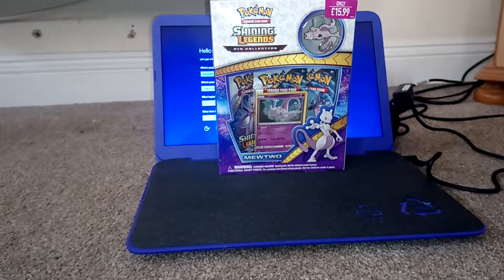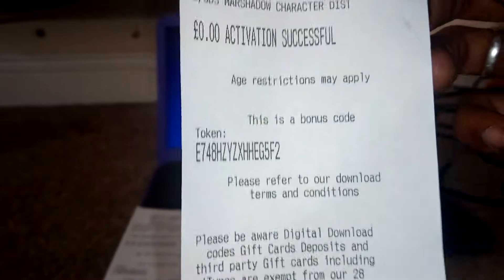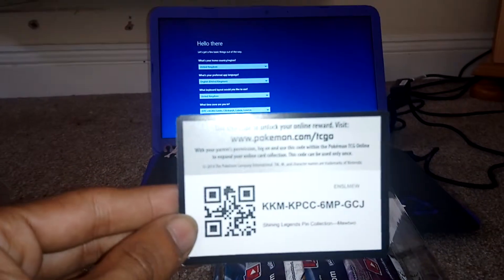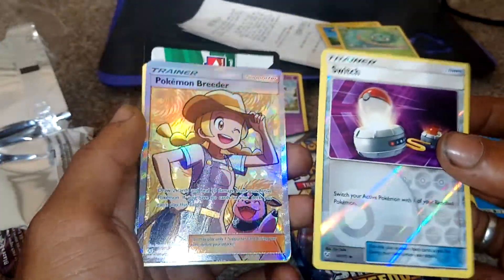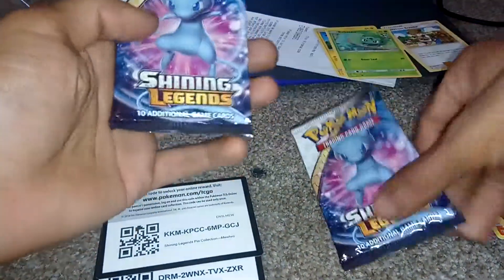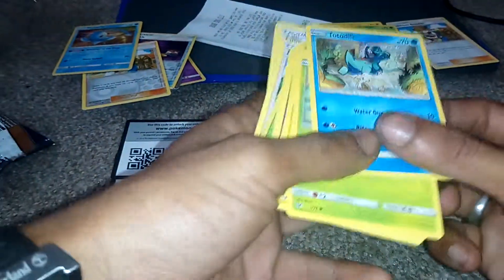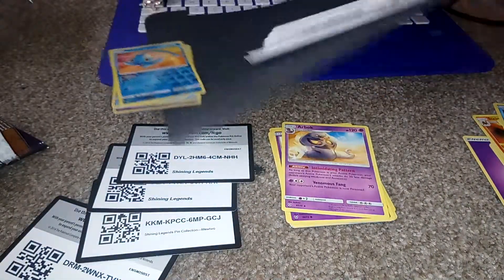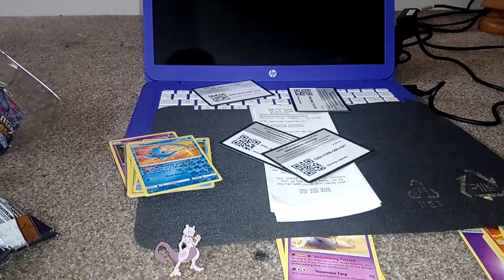Mew two shining legends pin collection + Free Marshadows Codes